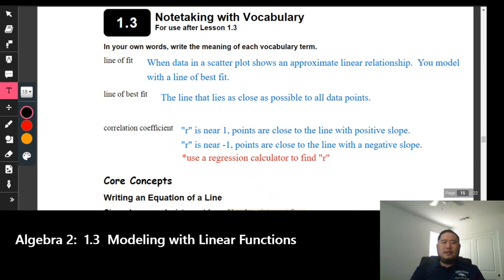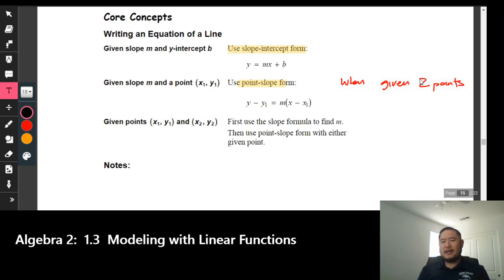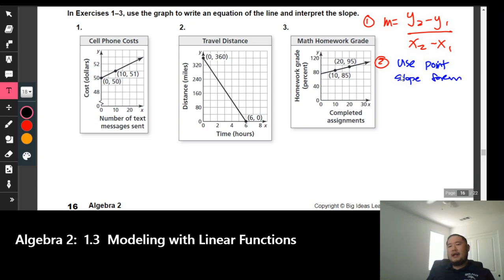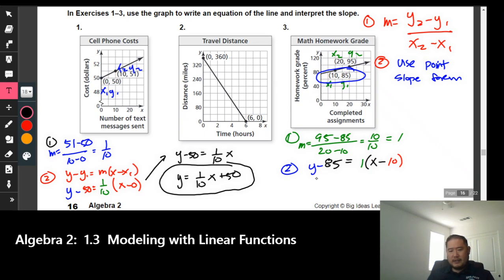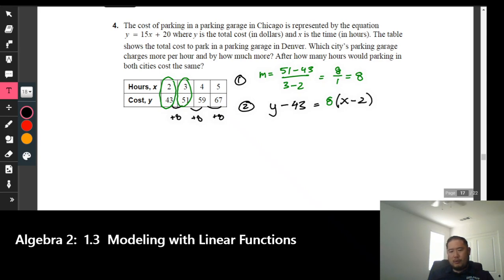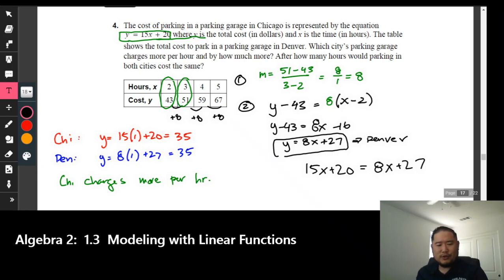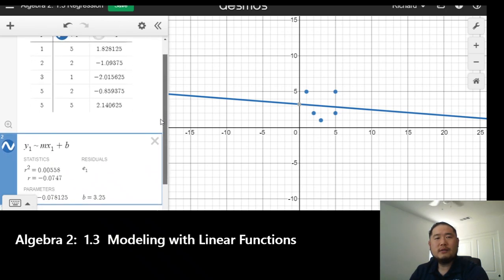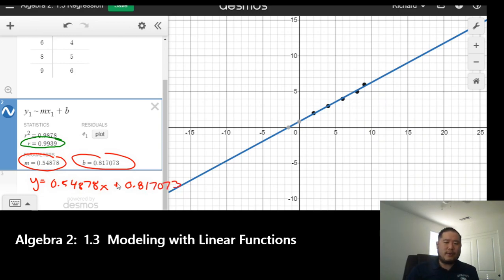Algebra 2: 1.3 Modeling with Linear Functions